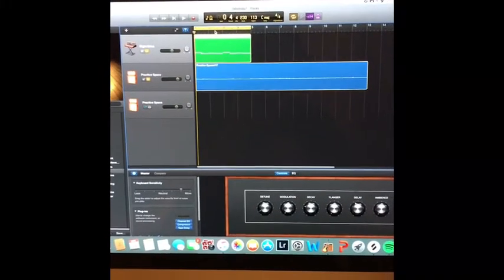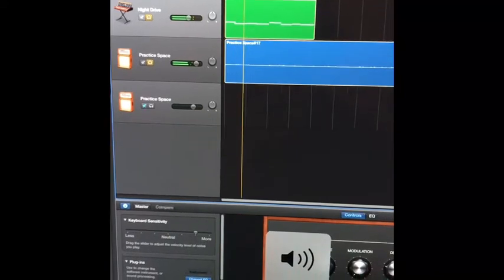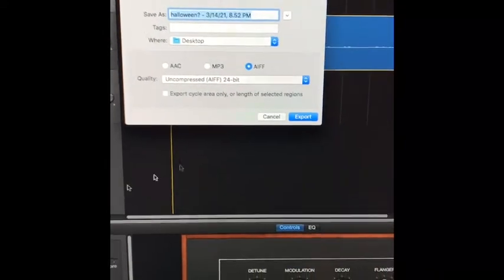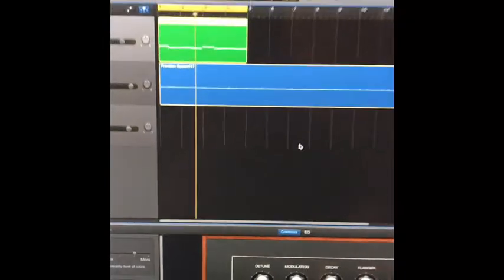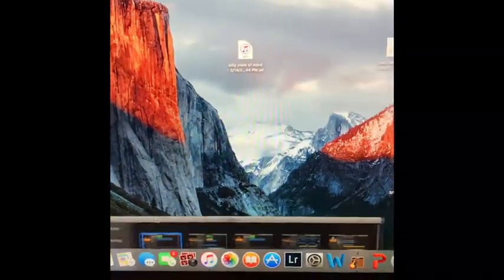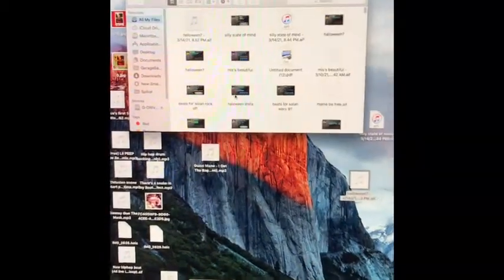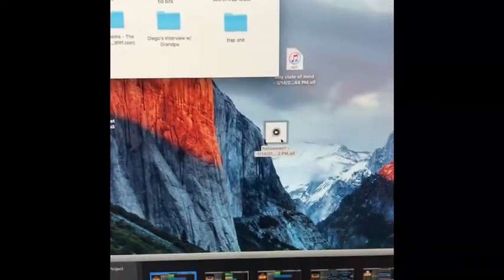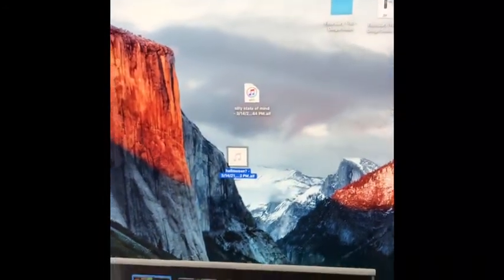Exporting A Song From Garage Band To A Hard drive Or Flash Drive